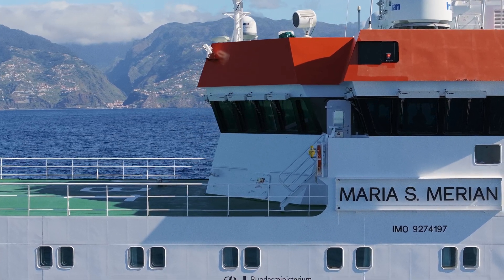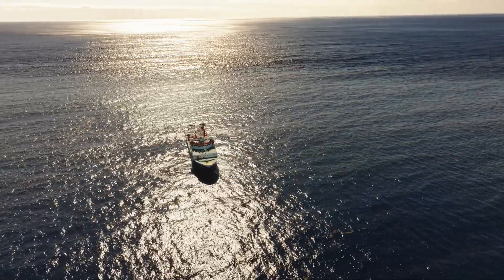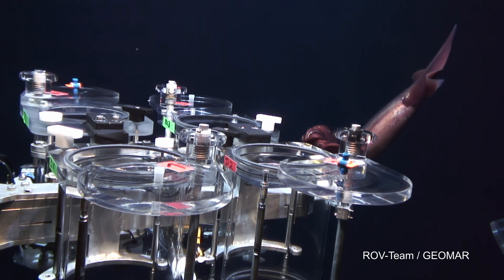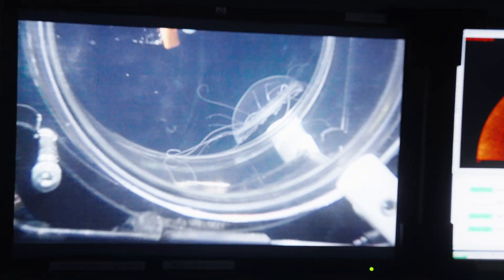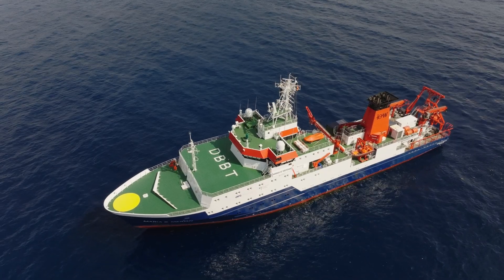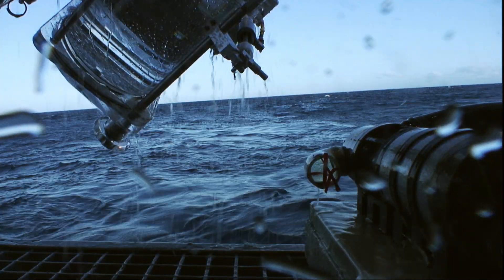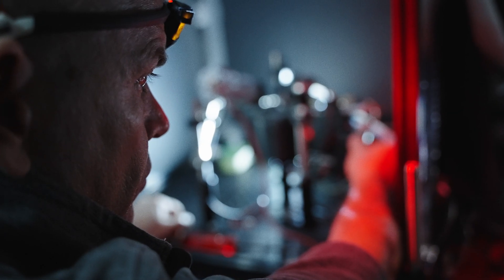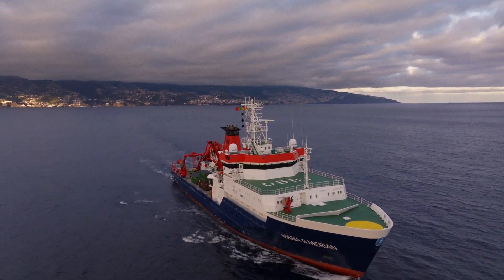Eintauchen in faszinierende Tiefsee-Lebensräume - Dive into fascinating deep-sea habitats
This video invites you to accompany an international group of 22 scientists led by GEOMAR on their expedition MSM126 “Jellyweb Madeira” with the German research vessel MARIA S. MERIAN into the deep sea of the North Atlantic off the south coast of Madeira Island.

🦑 It is curiosity about the unknown, the little described biodiversity and habitats, and the search for a new understanding of the food webs in the deep sea that drives the researchers forward. During the expedition, a particular focus lies on delicate organisms like jellyfish, siphonophores, salps and chaetognaths, about which far too little is known to date, but which may play important roles as predators and prey and in carbon sequestration in the deep sea. The video includes unprecedented views of the underwater habitats of Madeira down to 2000 m depth and their fascinating inhabitants, and impressions of scientific work on board during the expedition, and highlights the scientific questions that the team hopes to answer.

📹 The video was produced by Uli Kunz and shows impressions of the MSM126 expedition, funded by the German Science Foundation and the German BMBF, which took place from February 9 to March 4, 2024. As an underwater photographer and filmmaker, Uli Kunz accompanied the researchers on board for a few days and captured the exciting moments.
For further reading, check out the expedition blog!

Dieses Video lädt dich ein, eine internationale Gruppe von 22 Wissenschaftlerinnen und Wissenschaftlern auf ihrer Expedition MSM126 „Jellyweb Madeira“ zu begleiten. Die Expedition wird vom GEOMAR geleitet. Mit dem deutschen Forschungsschiff MARIA S. MERIAN geht es in die Tiefsee des Nordatlantiks vor der Südküste der Insel Madeira.

🦑 Es ist die Neugier auf das Unbekannte, die wenig beschriebene Biodiversität und Lebensräume sowie die Suche nach einem neuen Verständnis der Nahrungsnetze in der Tiefsee, die die Forschenden antreibt. Während der Expedition liegt ein besonderer Fokus auf empfindlichen Organismen wie Quallen, Siphonophoren, Salpen und Chaetognathen, über die bisher viel zu wenig bekannt ist, die jedoch wichtige Rollen als Räuber und Beute sowie bei der Kohlenstoffbindung in die Tiefsee spielen könnten. Das Video enthält beispiellose Aufnahmen der Unterwasserlebensräume Madeiras bis in eine Tiefe von 2000 Metern und ihrer faszinierenden Bewohner sowie Eindrücke der wissenschaftlichen Arbeit an Bord während der Expedition und hebt die wissenschaftlichen Fragen hervor, die das Team zu beantworten hofft.

📹 Das Video wurde von Uli Kunz produziert und zeigt Eindrücke der MSM126-Expedition, die von der Deutschen Forschungsgemeinschaft und dem Bundesministerium für Bildung und Forschung (BMBF) finanziert wurde und vom 9. Februar bis 4. März 2024 stattfand. Als Unterwasserfotograf und Filmemacher begleitete Uli Kunz die Forschenden für einige Tage an Bord und hielt spannende Eindrücke fest.

Weitere Informationen findest du im Expeditionsblog!